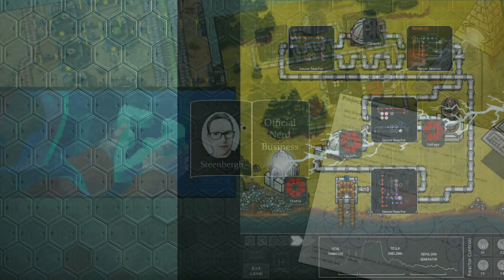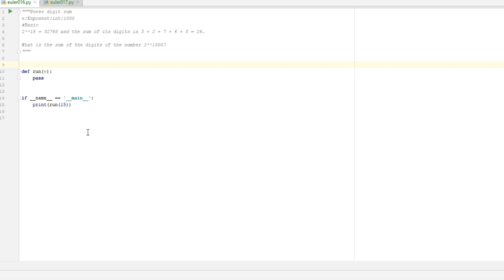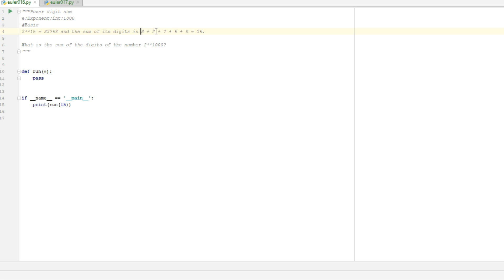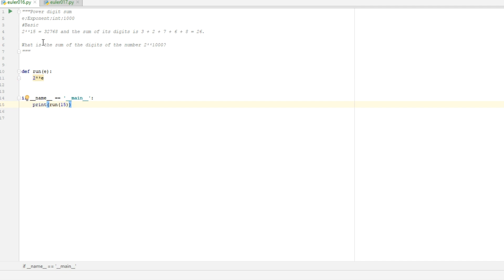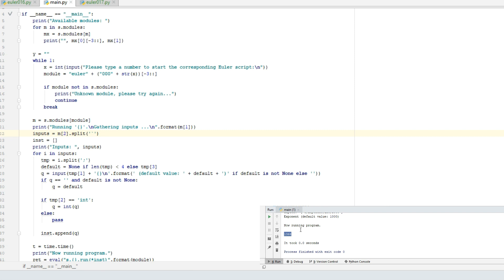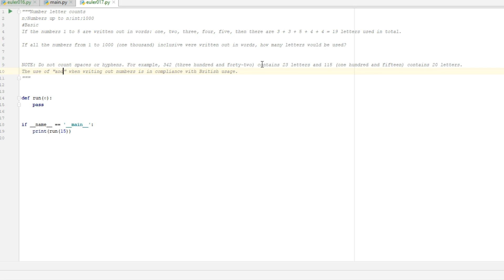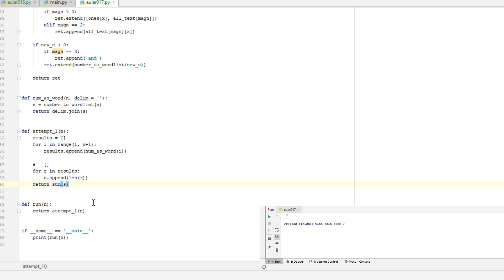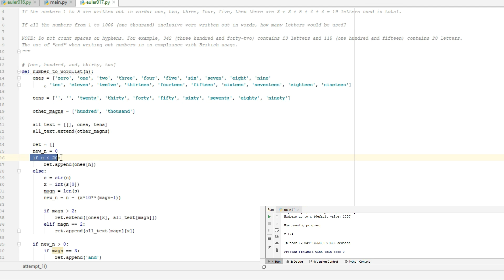Euler and Python! Ep 016/017 - Power Digit Sum and Number Letter Counts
Hello Nerd boys and girls! Let's do 2 Euler problems at once! Challenge 016 is kinda trivial, so we steam-roll straight into 017 as well. Not so much math, but a decent enough problem to improve one's programming skills.